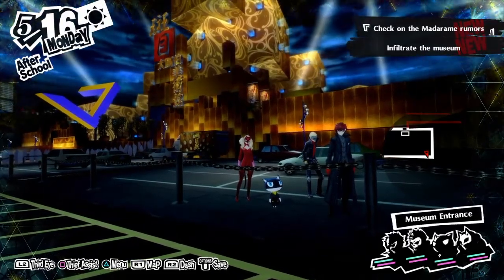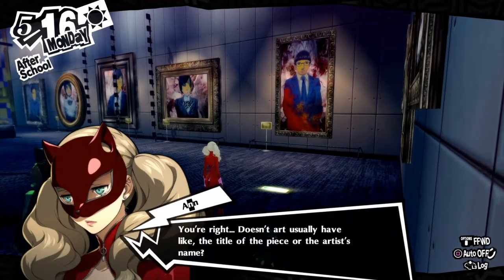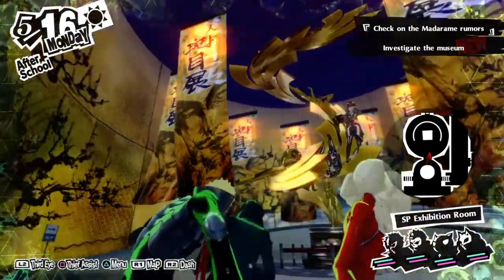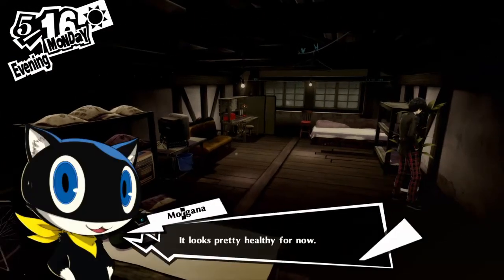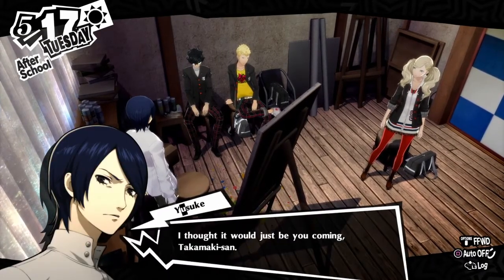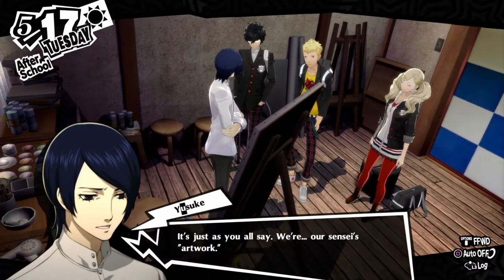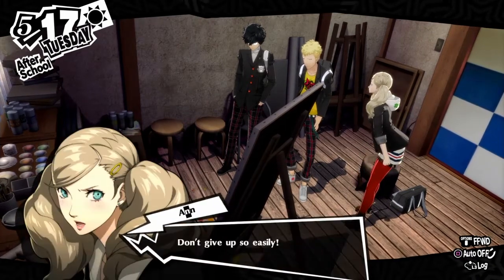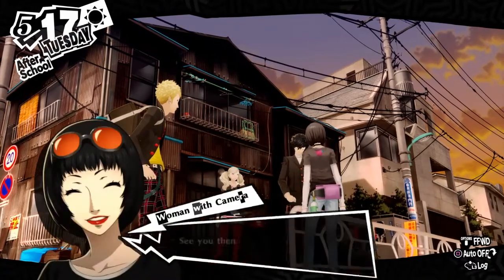Museum of Vanity | Episode 15 | Persona 5 Royal ©ATLUS ©SEGA | SPOILERS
Yo, what is up guys it's Ya boi Toxix!

This is Episode 15 of my "Persona 5 The Royal" series.

Thumbnail: Dukota
Editing: Me

(About me) My name is Toxix/Tox I'm 17 and video games are my life. I just love video games. From Starfox to R6: Siege I love almost all of them (Well the good ones at least) This channel is just about playing games, saying my thoughts, and in general trying to make people laugh. I hope I can make all of you laugh and just be happy.  My main dream is to have a successful youtube channel, with my other dream being to create a successful comic. Success as I define it not what others say.

(Join the Community!!! Find out my schedule and be notified when I go live or upload!!!)